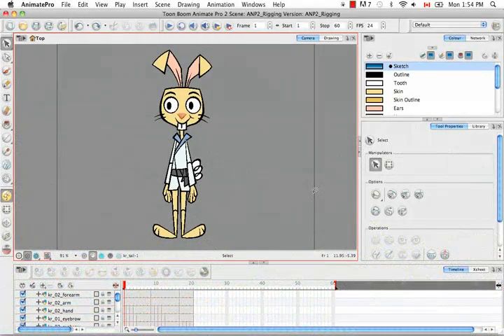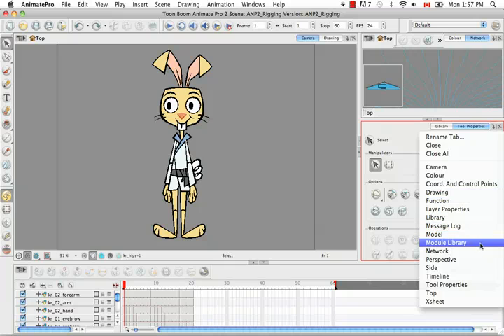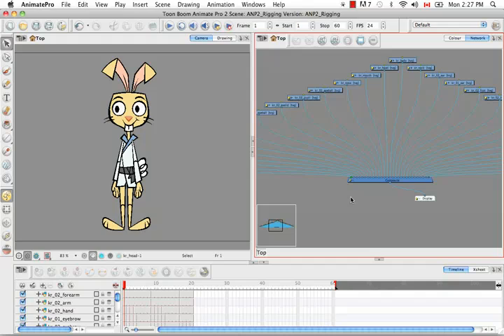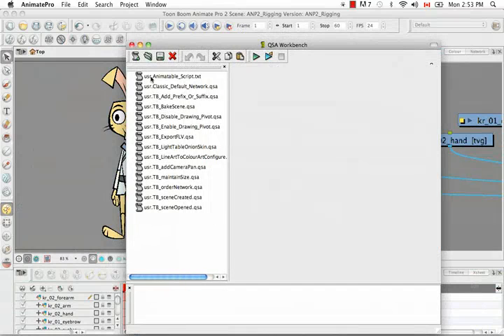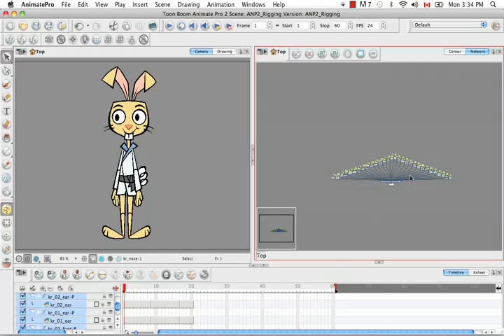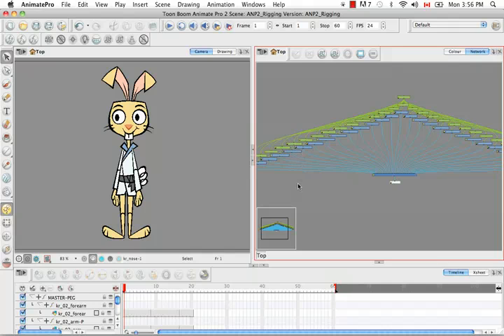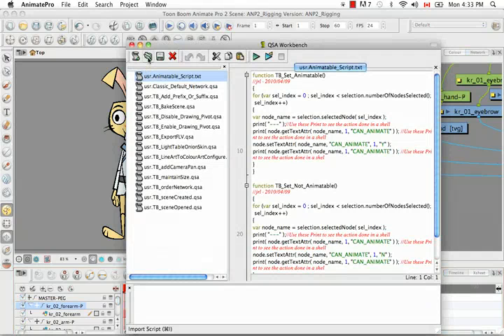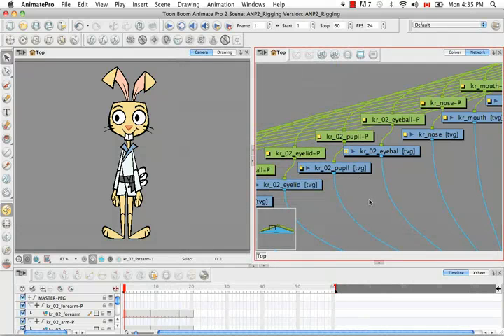45SettingUpModulesAndPegs_High_H264_500_720x480.mp4